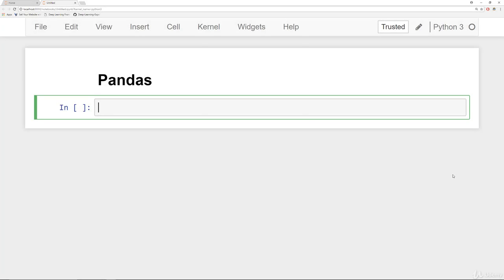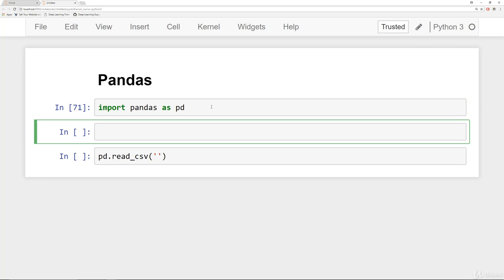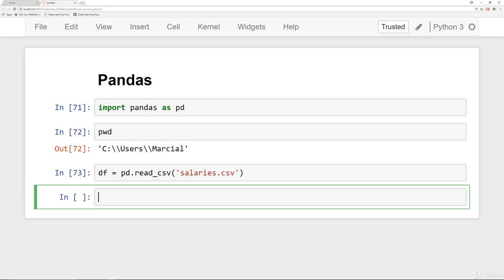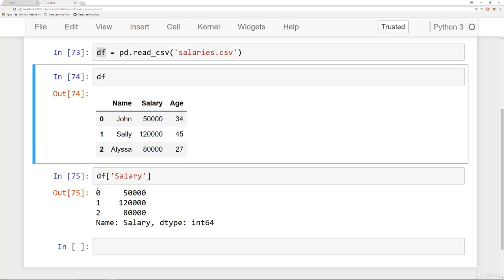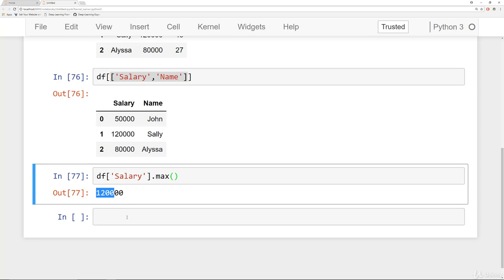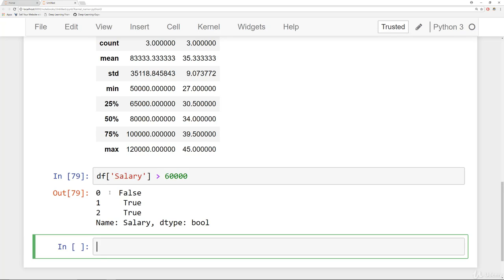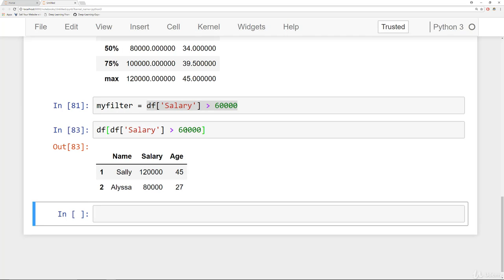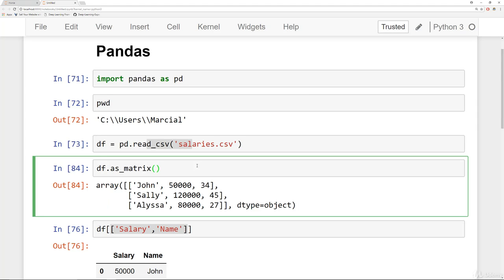006 Pandas Crash Course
006 Pandas Crash Course